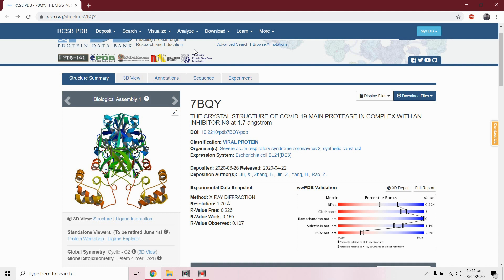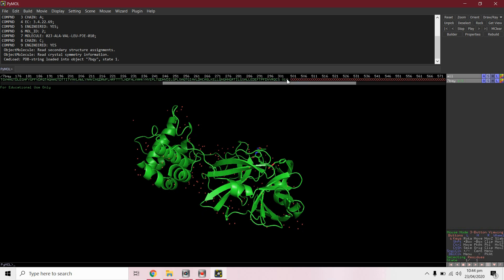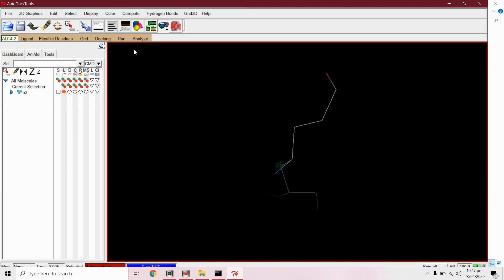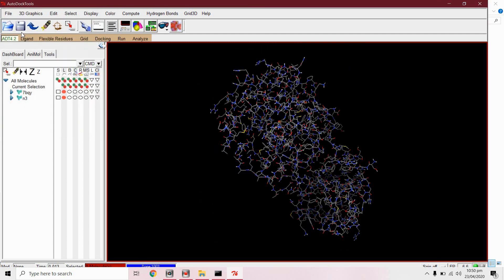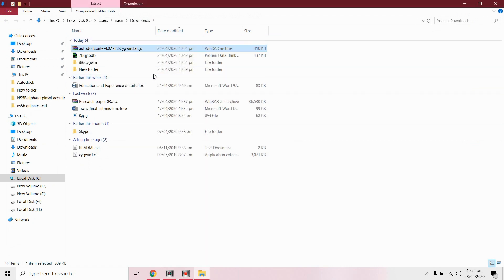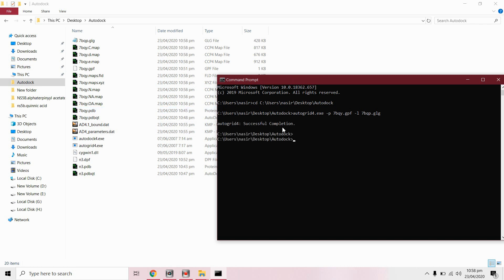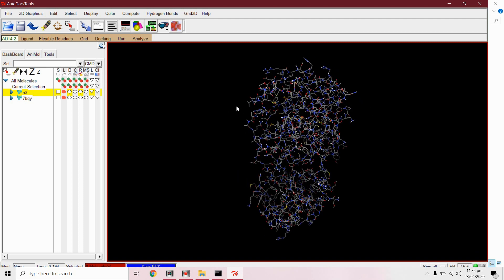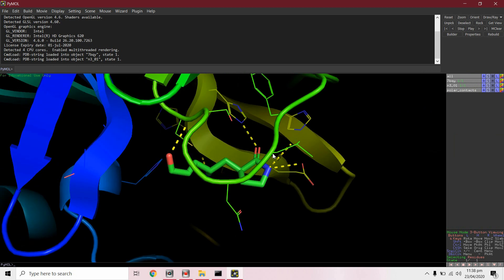AutoDock Tutorial using covid-19 latest protein structure as target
This video will address following questions:

How to prepare protein and ligand for docking?
How to perform docking by AutoDock?
How to analyse docking results using PyMol  and AutoDockTools?